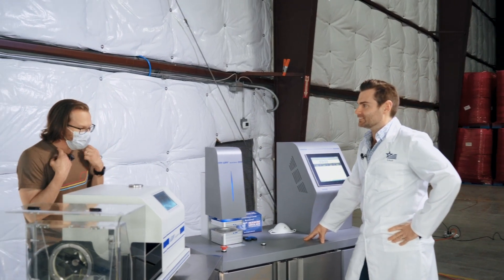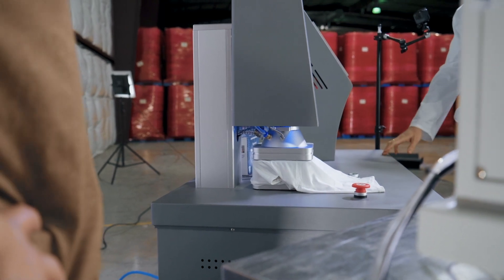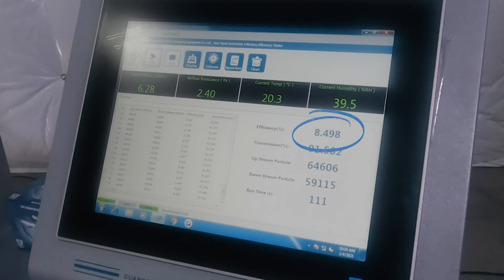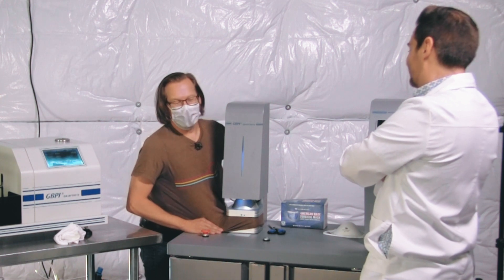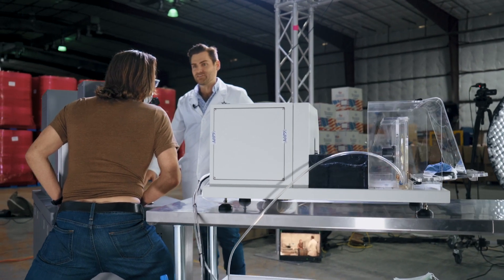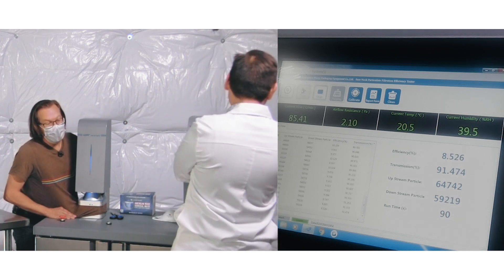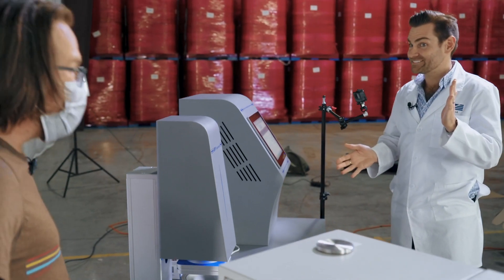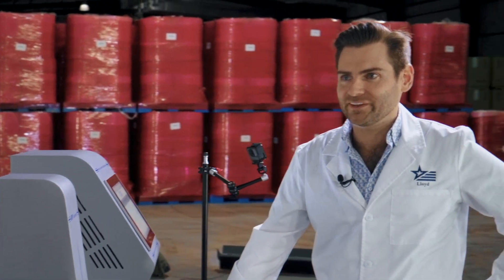T-Shirt vs Neck Gaiter…which is worse?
We’ve already seen that gaiters are terrible masks when you’re trying to protect yourself. But what if you’re out and about and all you have is the shirt your wearing?  Does a cotton T-shirt provide any filtration?  Better or worse than the gaiter?